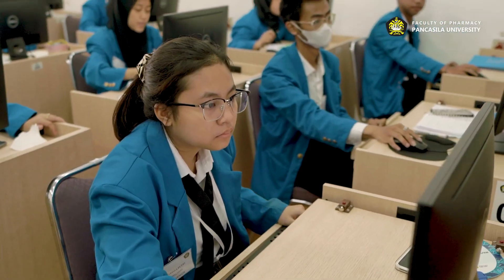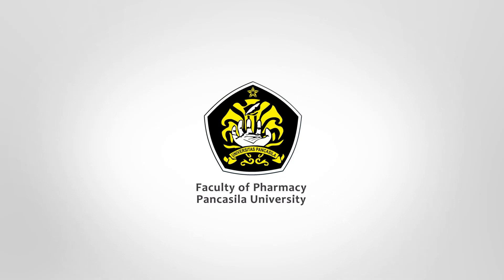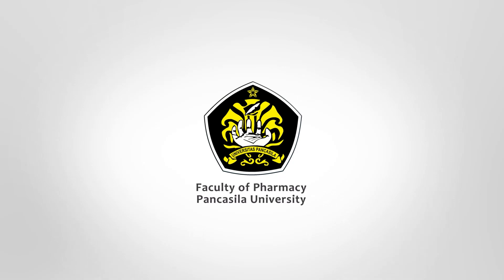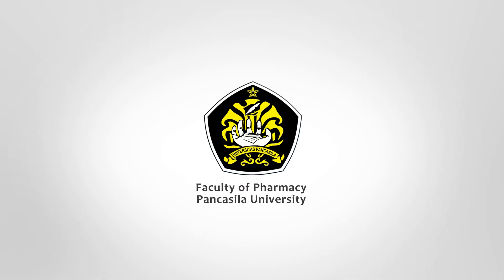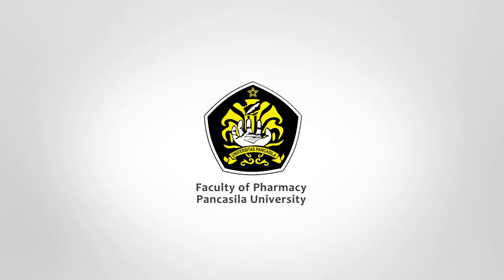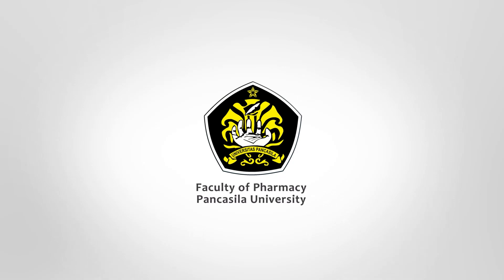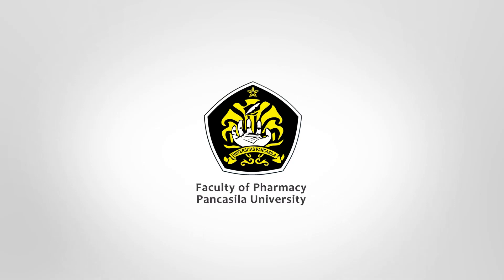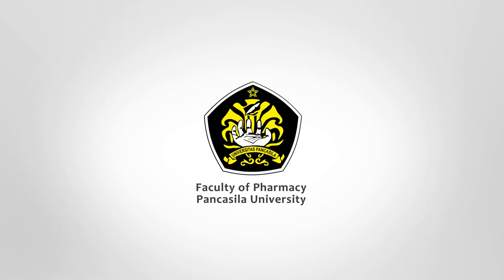Faculty of Pharmacy Universitas Pancasila (FFUP) Video Profile (English Ver) 2023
Kegiatan Belajar Mengajar (KBM yang dilaksanakan di lingkungan Fakultas Farmasi Universitas Pancasila, baik yang dilakukan secara online maupun offline.

Salam 1 Biru, Biru Pancasila